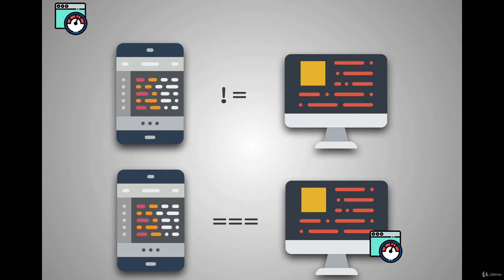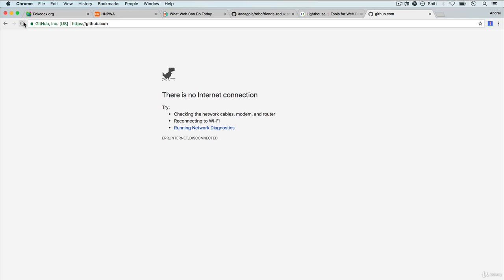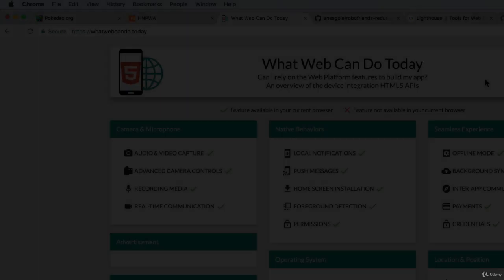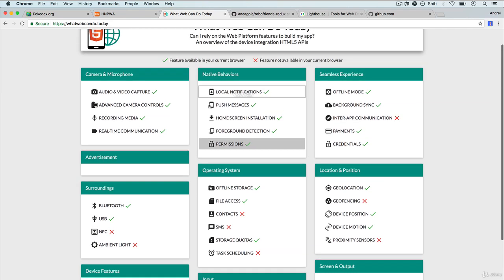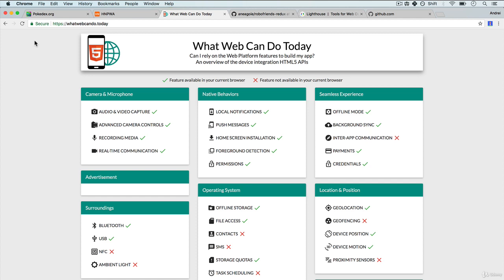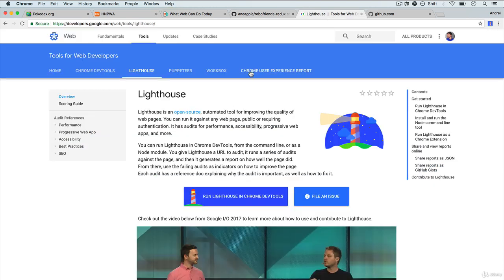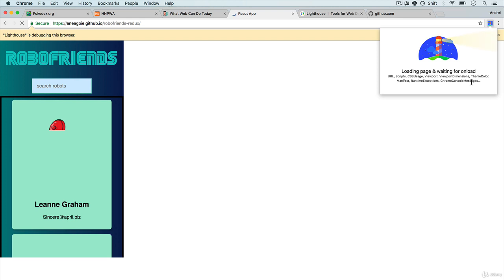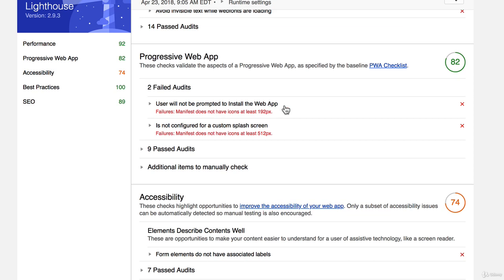5. Performance Part 2 (17-24)(3)